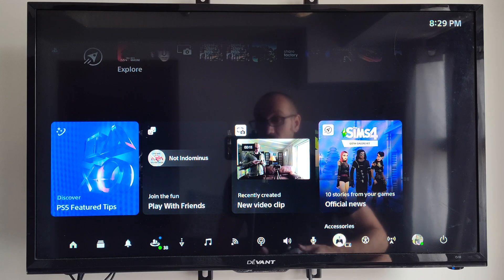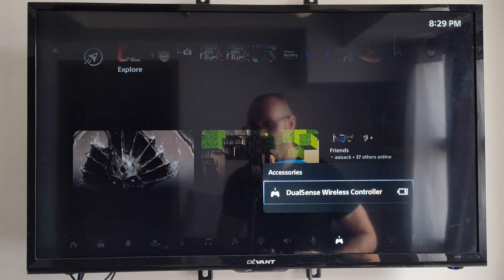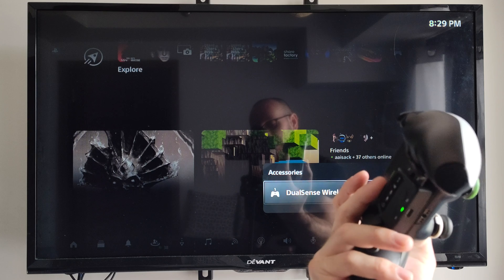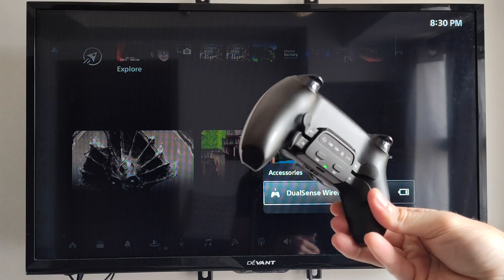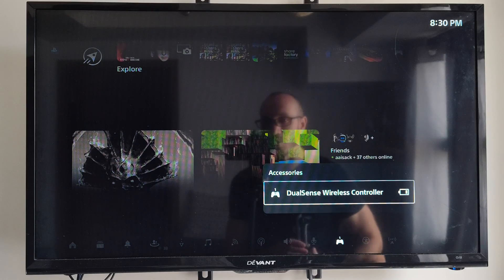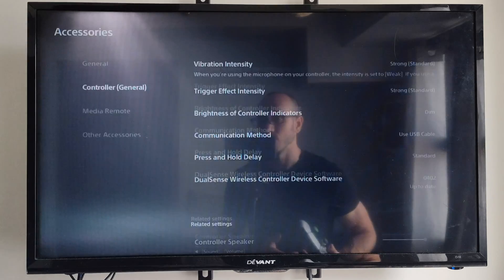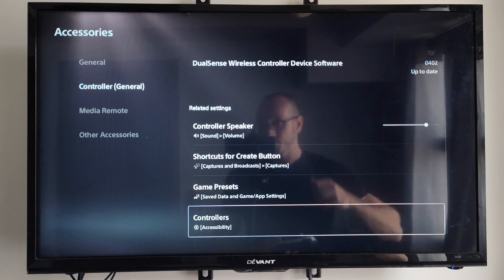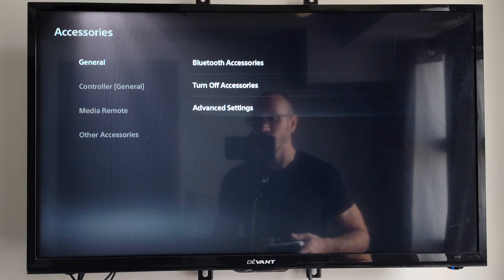How to see the Battery Life on Your PS5 Controller (Settings Tutorial)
To check the battery life of your PS5 controller, you can follow these simple steps:

Press the PS button on your controller.
Proceed to the Control Center tab on your TV screen.
Use the right button on your controller to go to the Accessories folder.
The battery percentage will be displayed there.

Alternatively, you can check the battery status of your PS5 controller when connected to your PC by using the DS4Windows application. Here are the steps:

Connect your PS5 controller to your PC using a USB cable or Bluetooth.
Open the DS4Windows application.

The battery status of your PS5 controller will be displayed on the application.